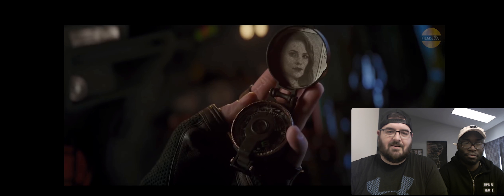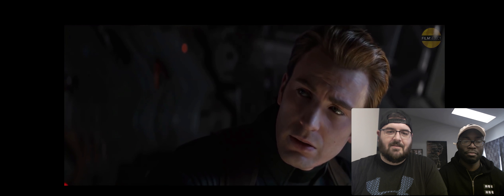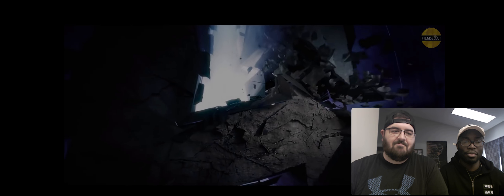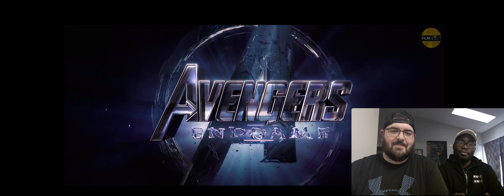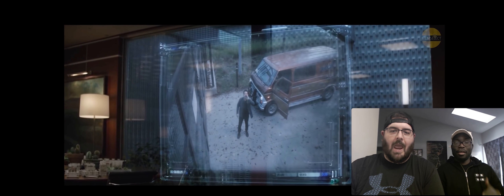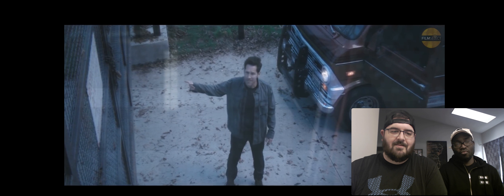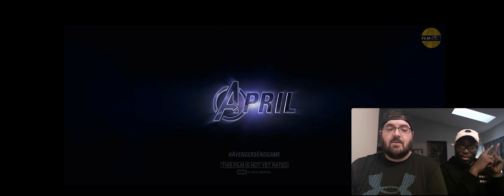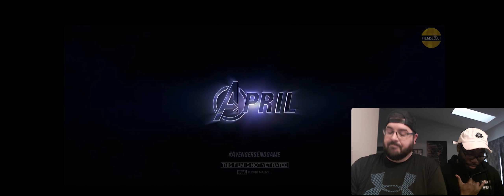Avengers 4 End Game Trailer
Watching the Avengers 4 Trailer makes the guys excited for the coming film. Who isn't ready to see how everything ends?!?!?! Deaths, Births, Twists, Peace???
Watch until the end...because if not...*snap*